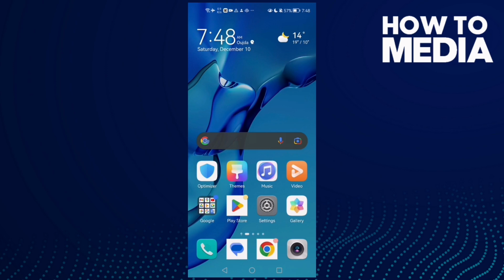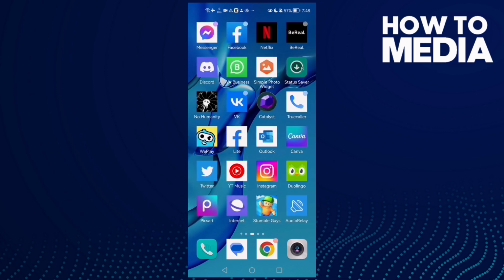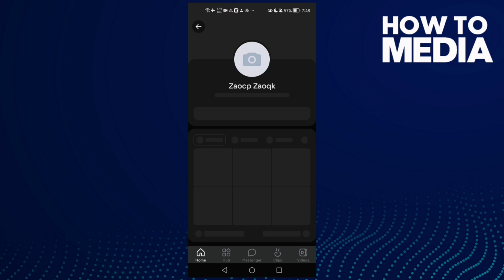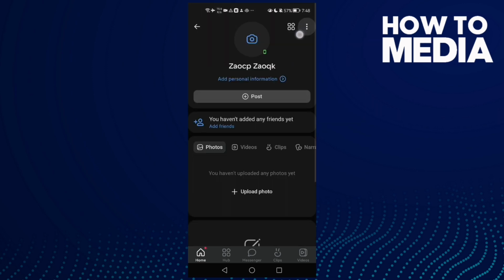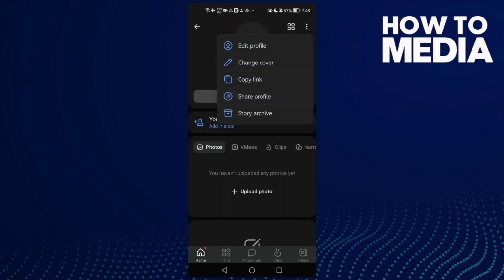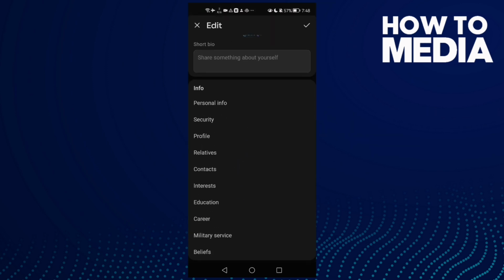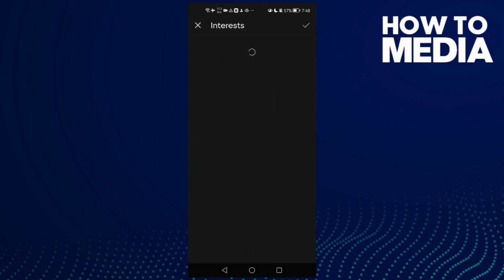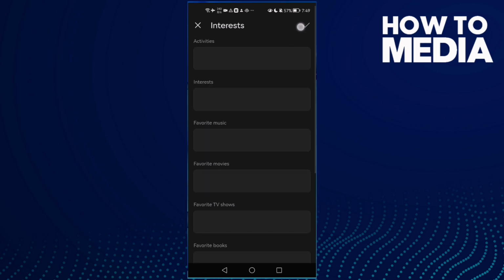How to Find Interests Settings on VK app on Android or iphone IOS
in this video we discuss :